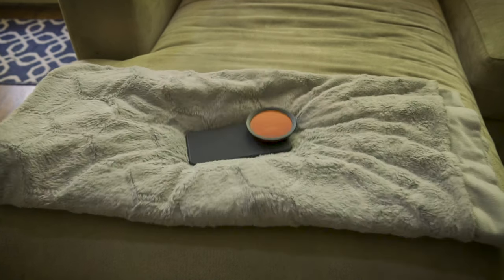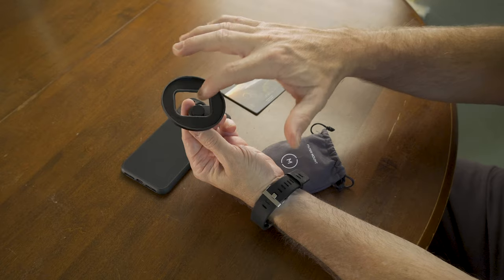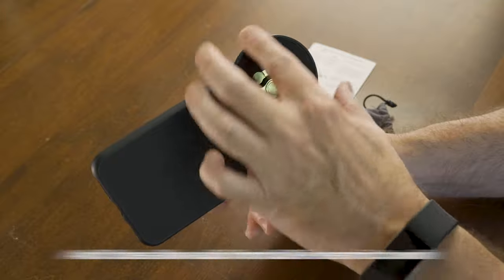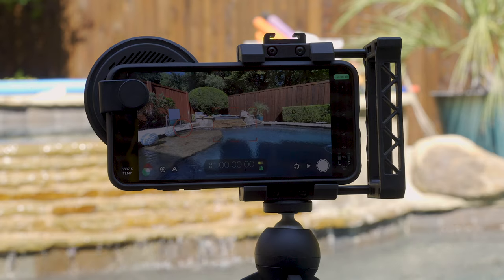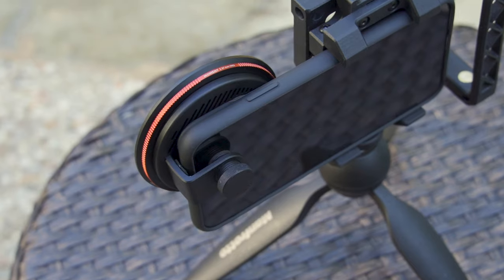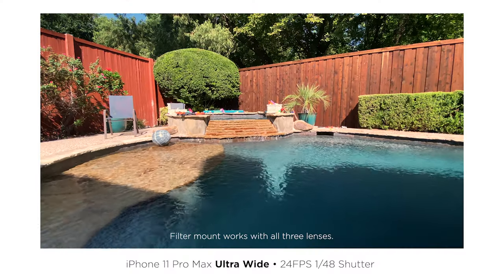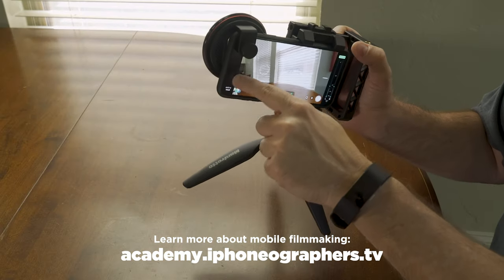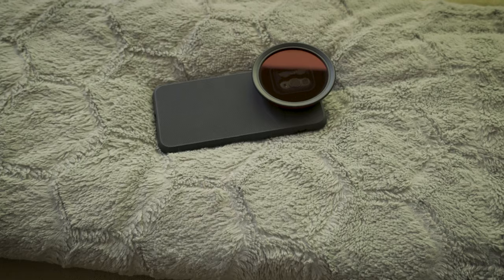Easily Use PROFESSIONAL FILTERS on a Smartphone!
In this video we look at the Moment Filter Mount which allows you to add professional filters (ND and others) to a smartphone. Adding ND is important to get the proper motion blur when shooting in bright, sunny conditions.

▶︎ FEATURED GEAR:
Moment Filter 67mm Mount
Moment 2-5 Stop 67mm VND
Beastgrip Pro
Manfrotto PIXI